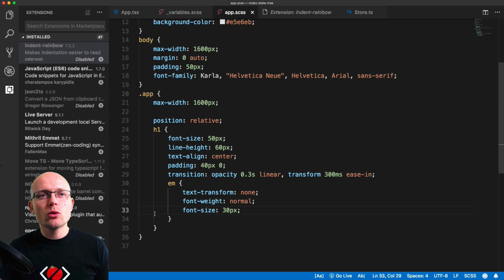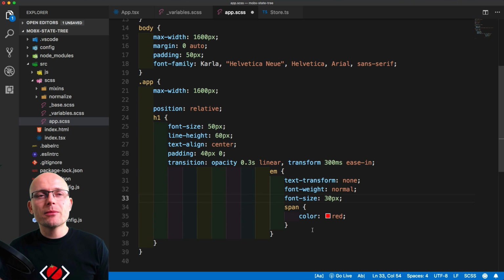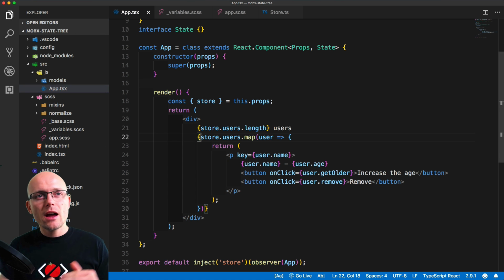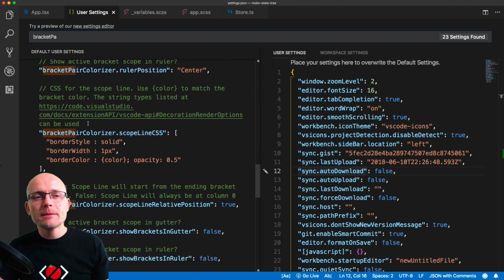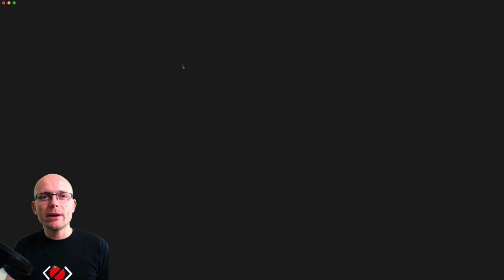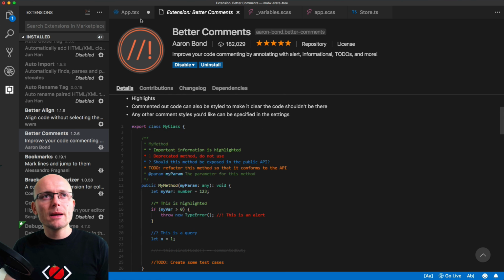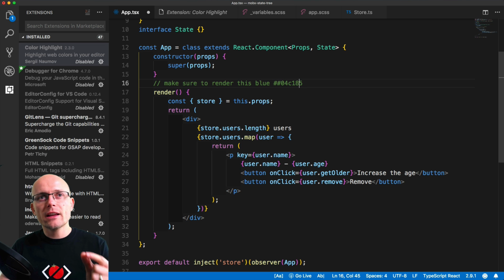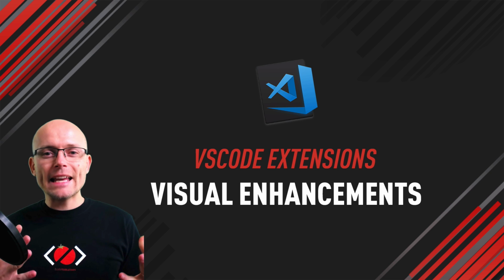Useful VSCode Extensions - Visual Enhancements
Here are some useful VSCode Extensions to help you visually navigate through your code.

What are you favorite VSCode extensions?